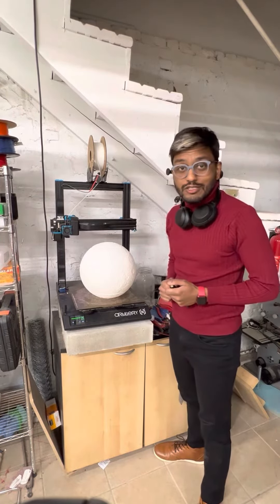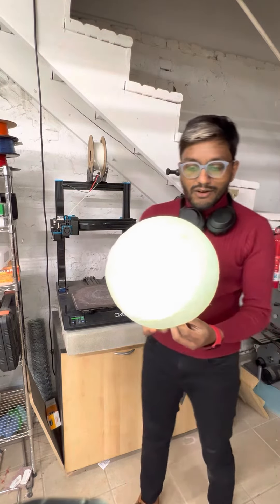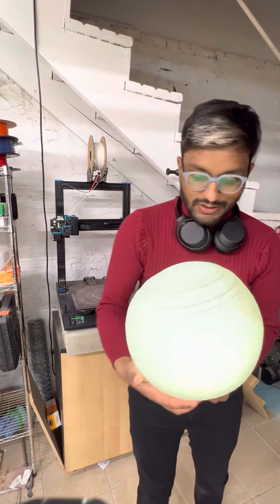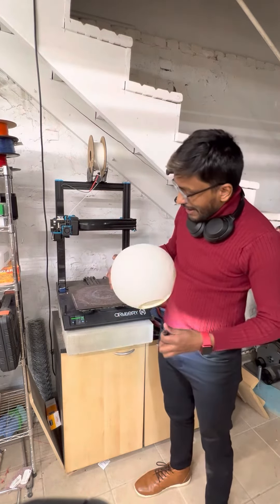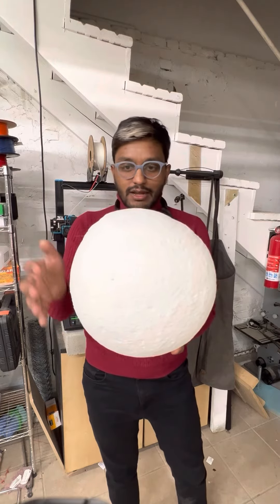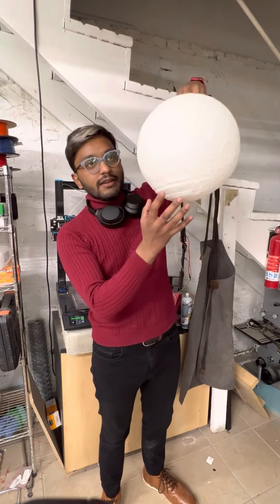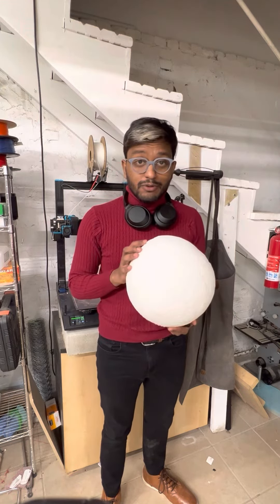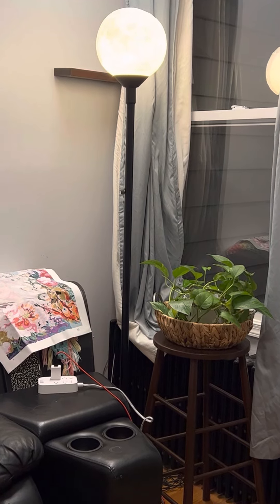Moon Floor Lamp